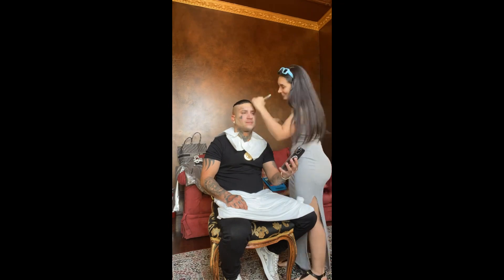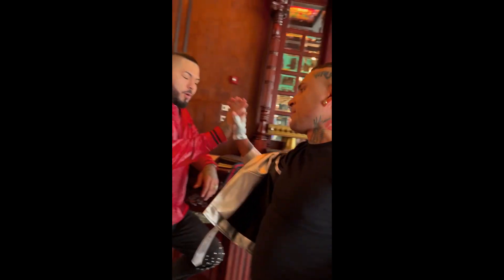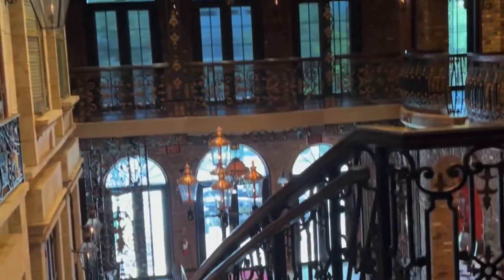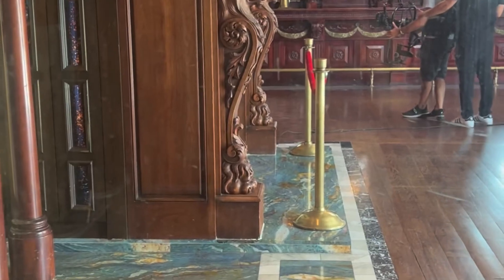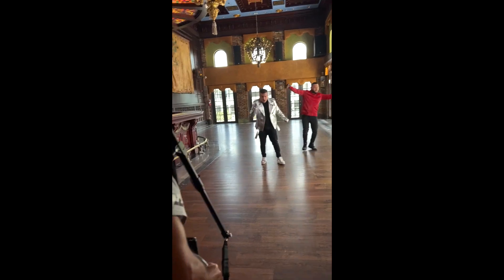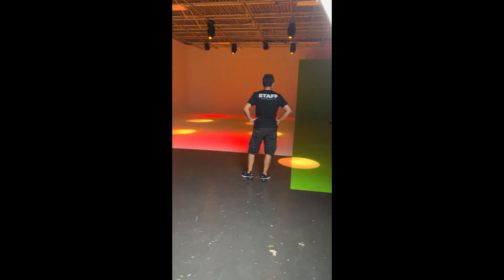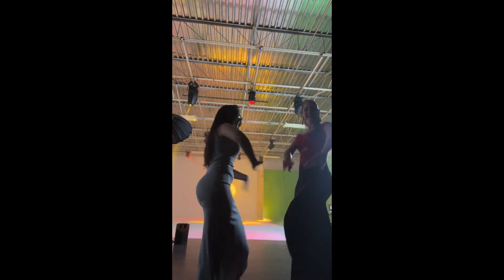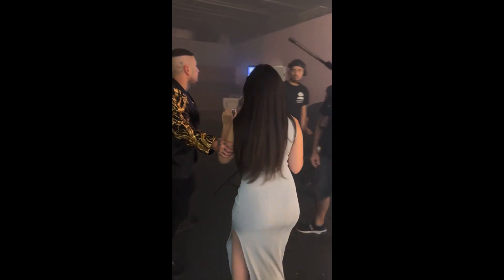Going to Work with a SWOLLEN EYE 👀 Makeup Artist Vlog-Muisc Video @osmanigarcialavoz @ChacalRLM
Just for the record no one forced me to work. I was actually advised to stay home but it was just an allergic reaction from my dogs hair 🤷🏻‍♀️ what can I do hahaha

Are you following me on IG??? @keyybar @glamvan_miami